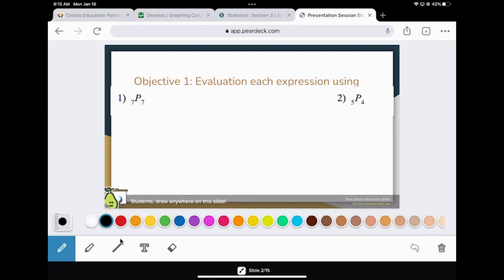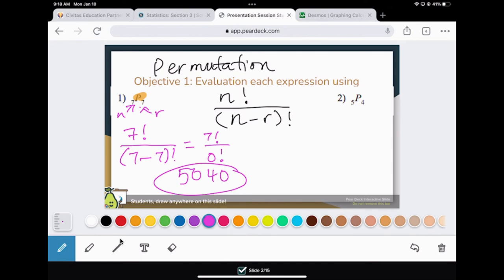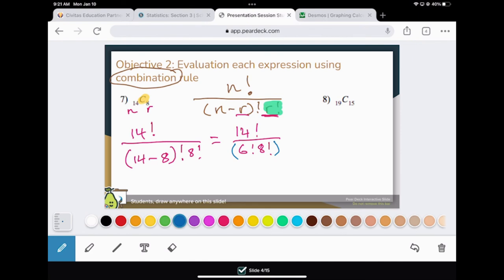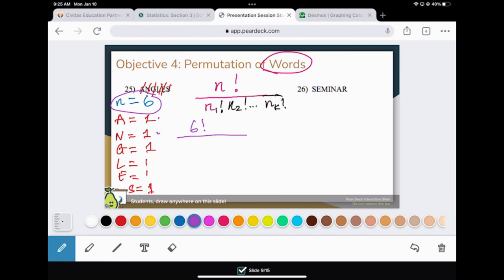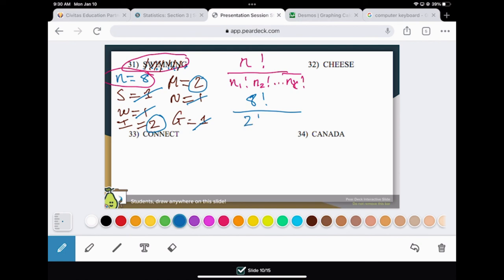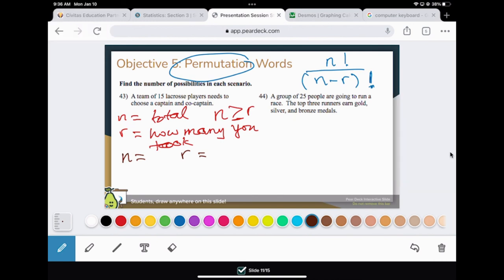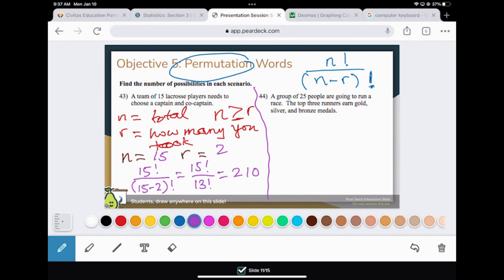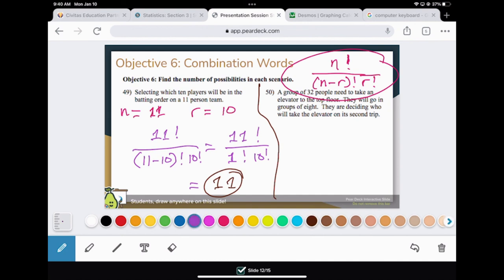6.4 Review Before Summative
Combination and Permutation